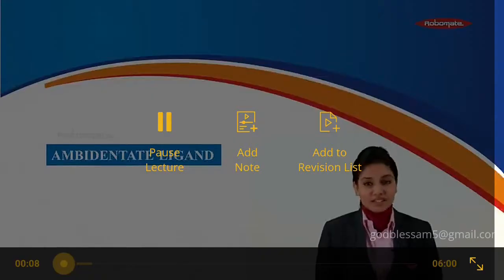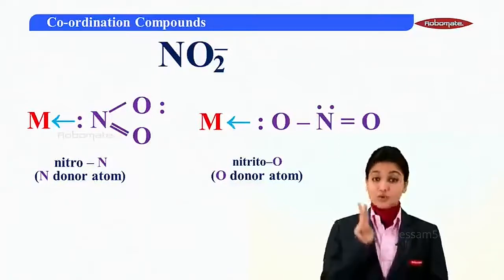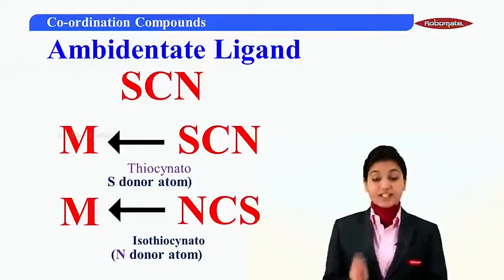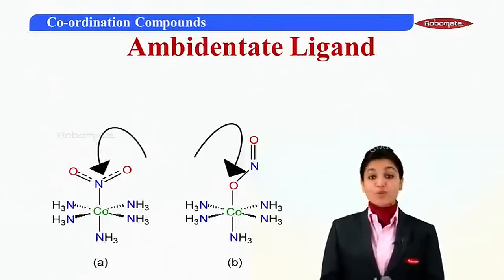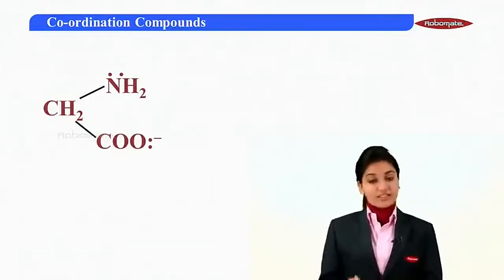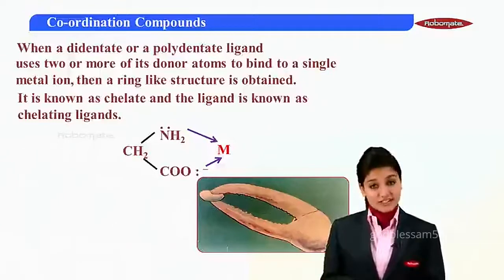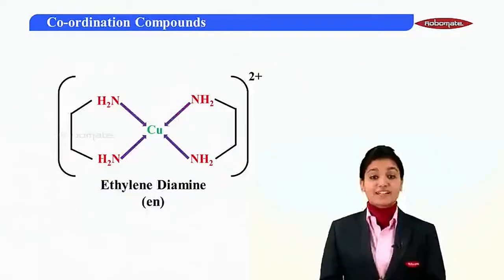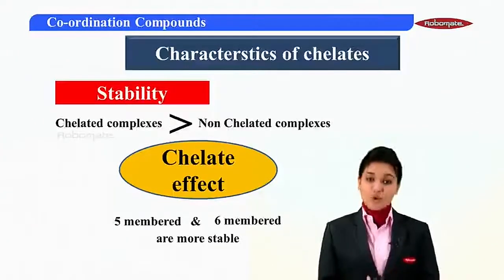COC part 14